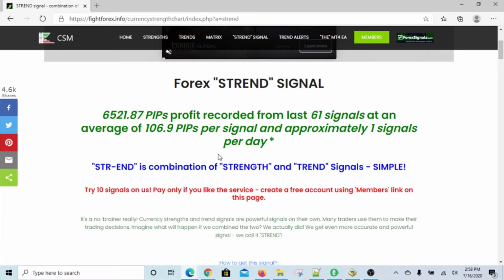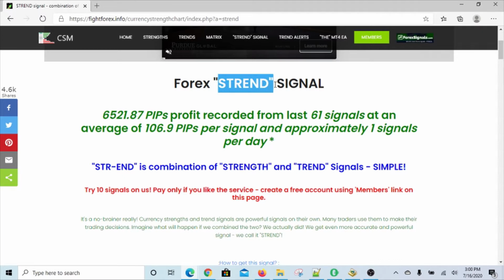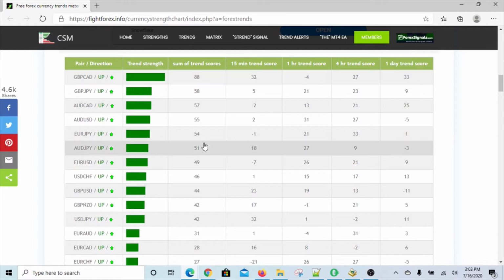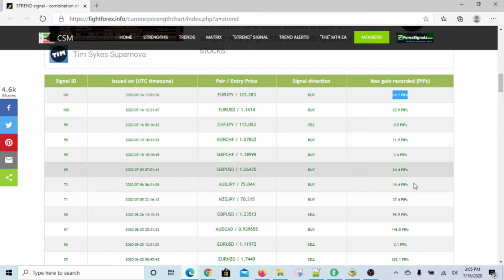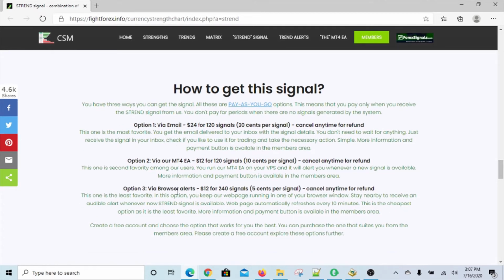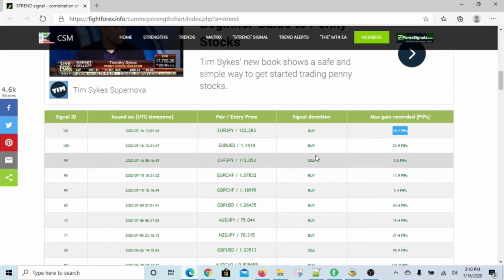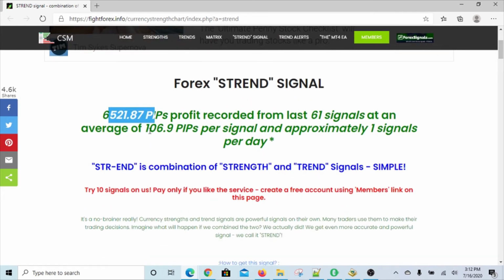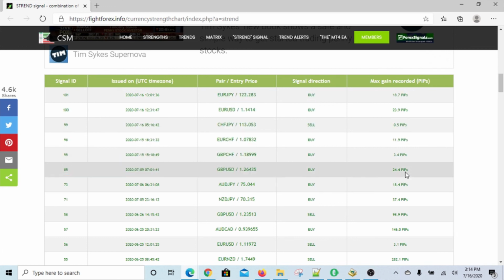what is forex STREND signal and how to use it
Learn about STREND signal from FIGHTForex.info. How it is calculated, how to receive it, how to use it and so on. Note that we give 10 additional free signals to all our new channel subscribers. You can get more information at this URL